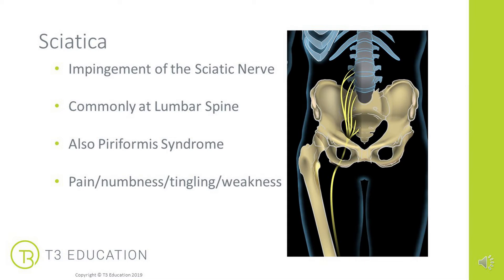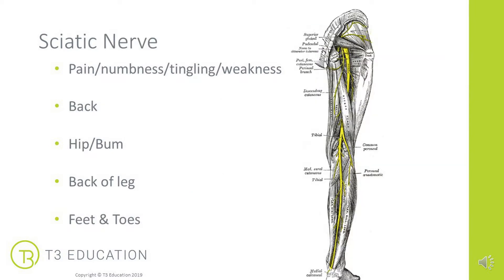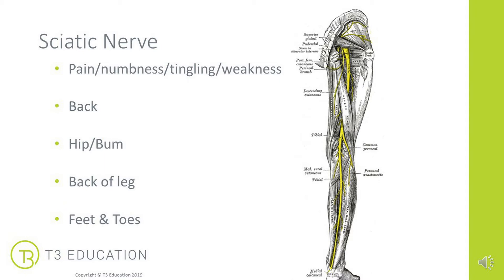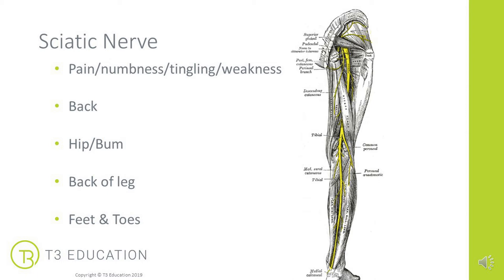Kinesiology Taping: Sciatic Nerve De-sensitisation